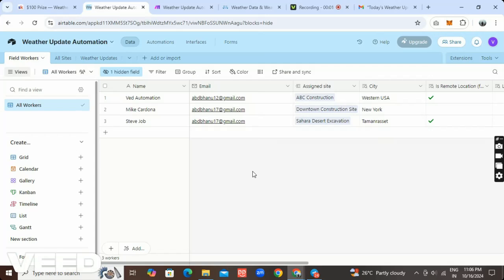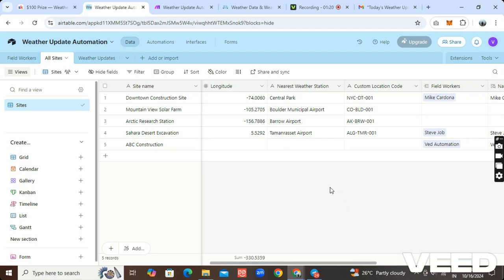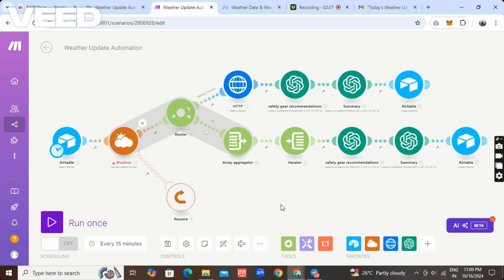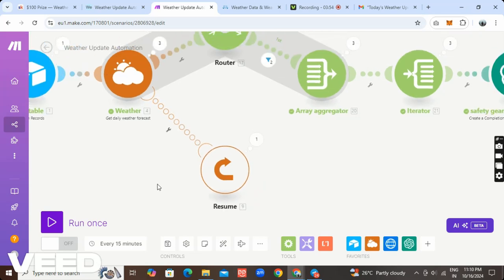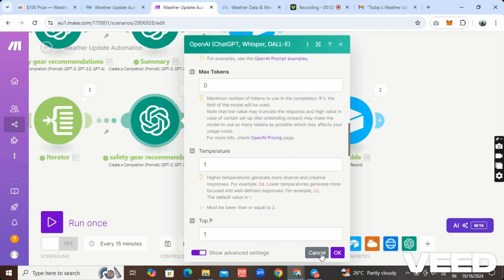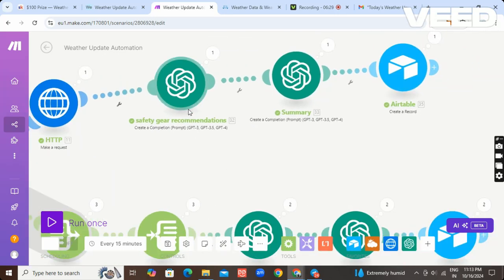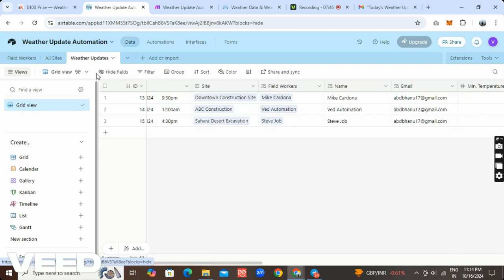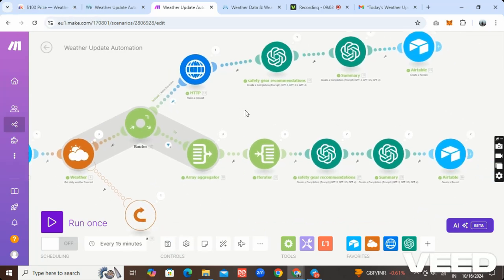Custom Weather Alert System for Remote Sites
"🌦️ In this tutorial, I demonstrate how I solved the Field Worker Weather Update challenge by creating a custom solution for sites not supported by Make's weather module!

🔧 What You'll Learn:
How to build a robust weather automation system in Make.com
Creating a custom solution for remote areas not covered by standard weather modules
Setting up Airtable integration for field worker data management
Implementing daily weather alerts via email/SMS
Bonus: Advanced techniques for handling unsupported locations

⚙️ Tech Stack Used:
Airtable
Custom weather data integration

🎯 Perfect for:
Automation specialists
Business process managers
Anyone working with field operations
Make.com enthusiasts looking to level up their skills